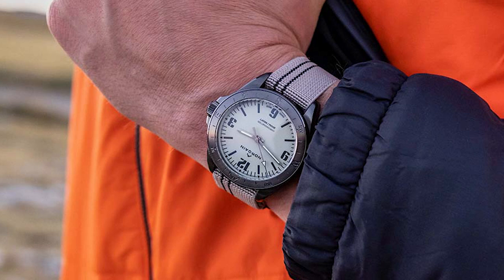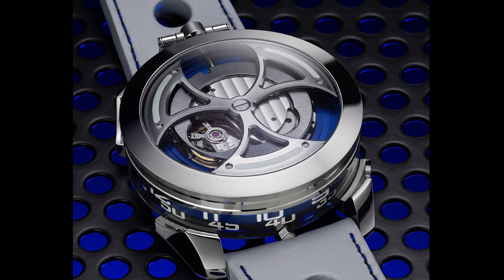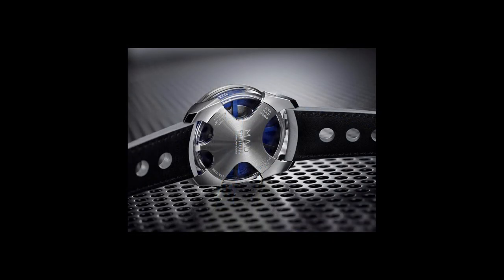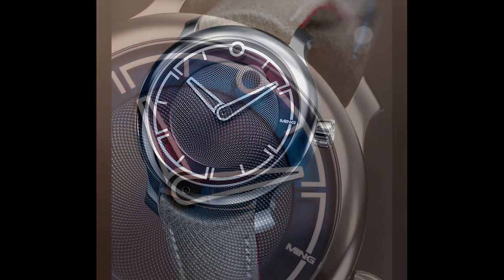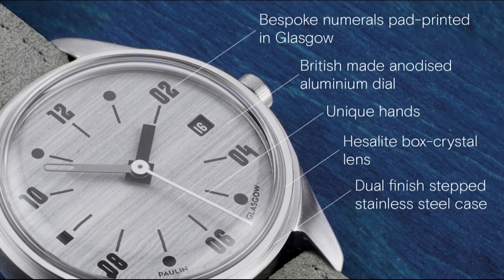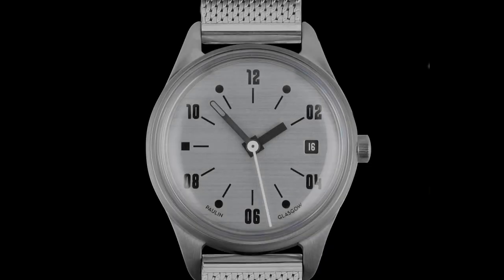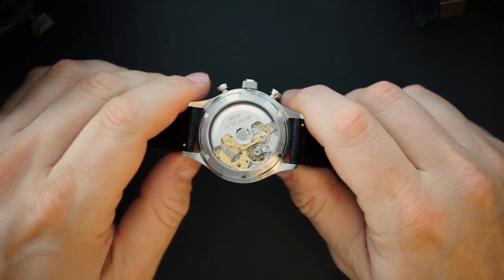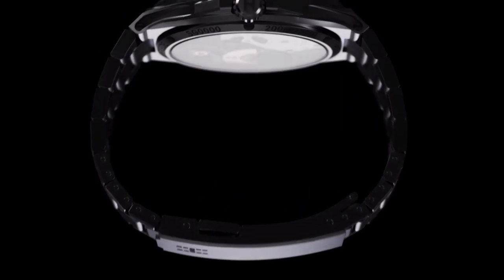Top Independent Watches of 2021 - Best Indie Watches of 2021 - anOrdain, Norqain, Ming ++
Visit WatchChrisBlog.com